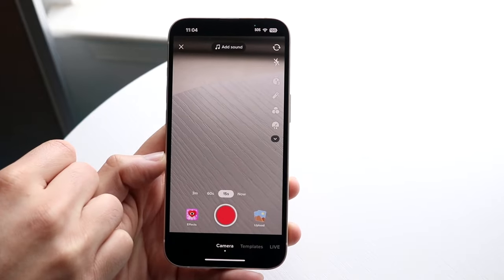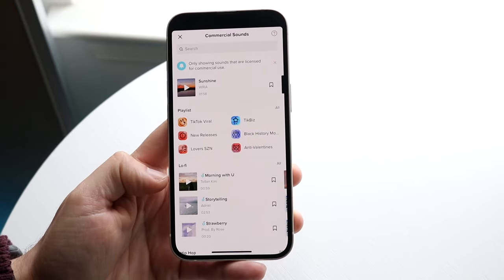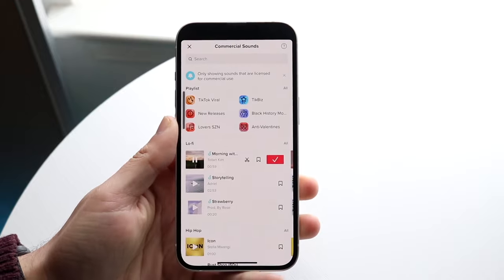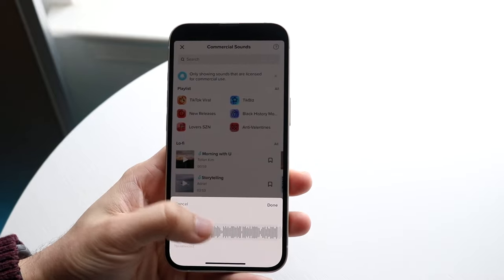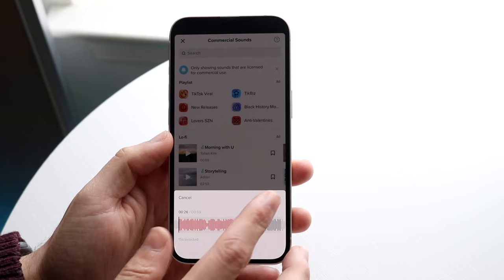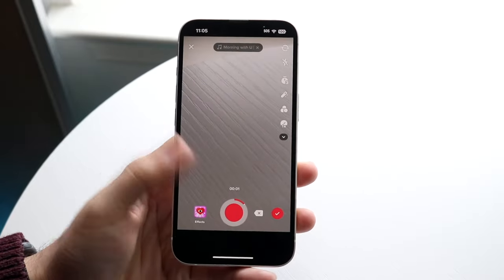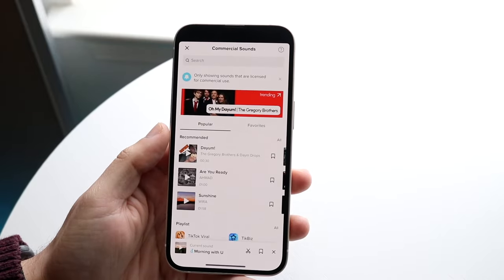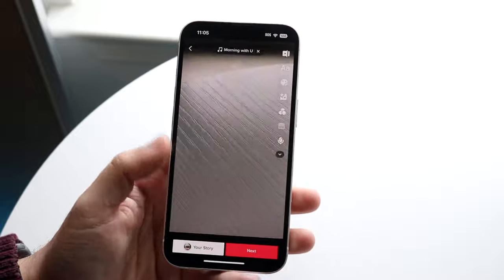How To Trim Sounds On TikTok! (2023)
Here is exactly How To Trim Sounds On TikTok! (2023)